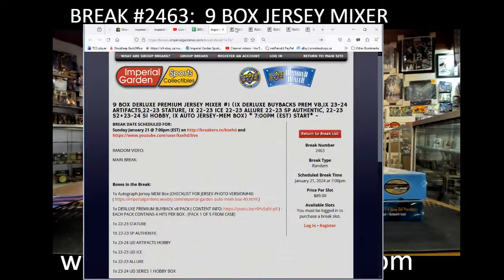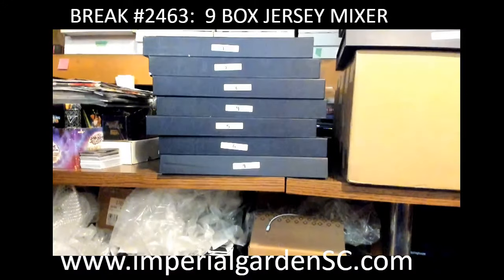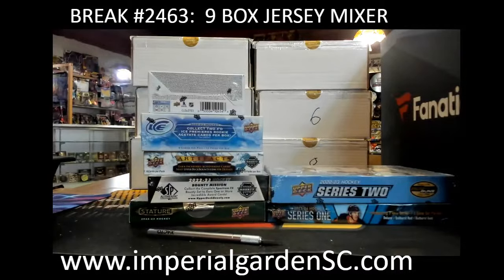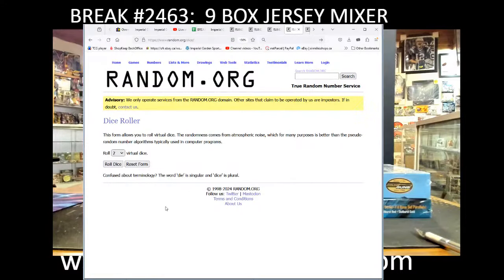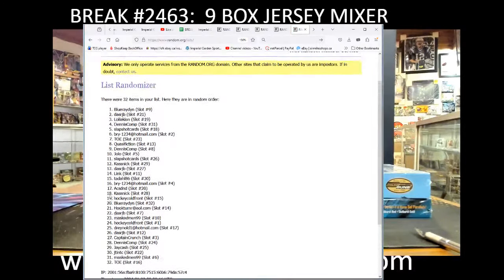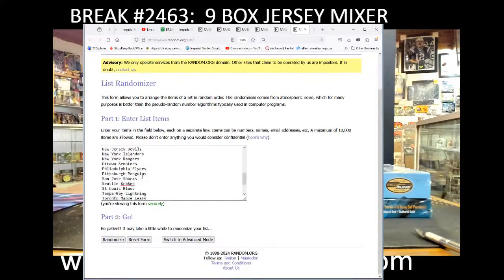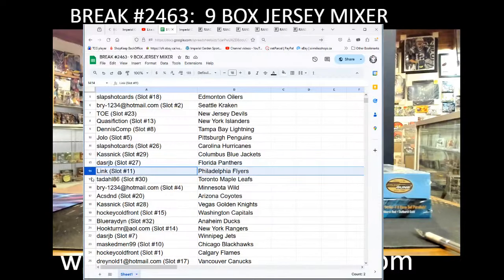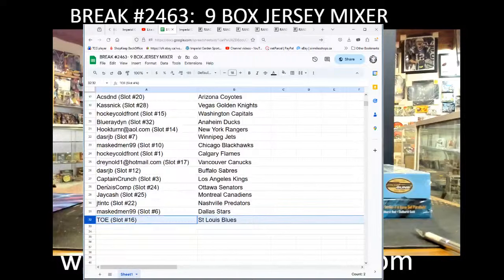BREAK #2463 9 BOX MIXER JERSEY DERLUXE V8, STATURE,ICE, SPGU, S1 S2, STATURE, SPA